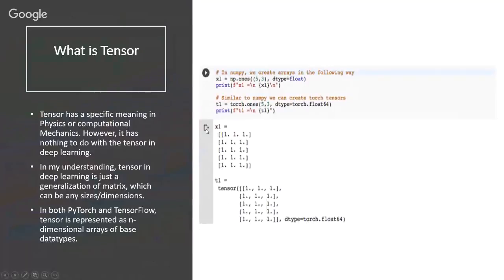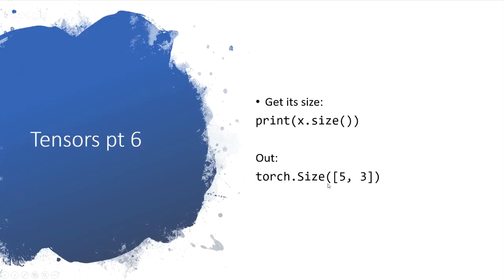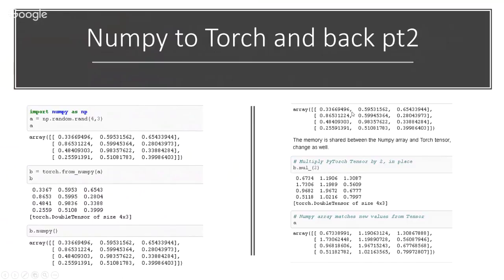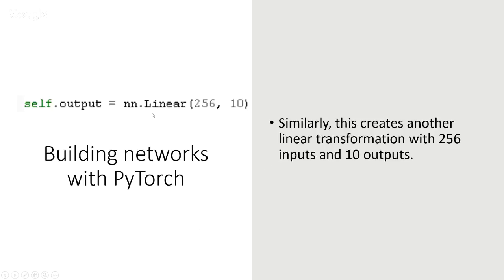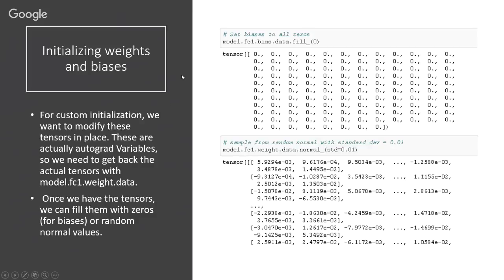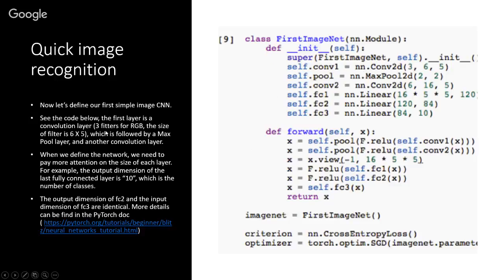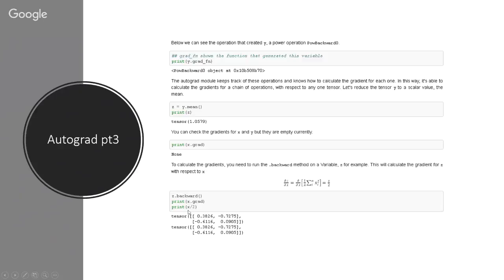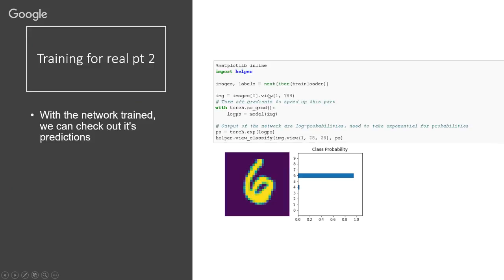Udacity DRLND PyTorch an Introduction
In this Webinar we will go over DRLND PyTorch